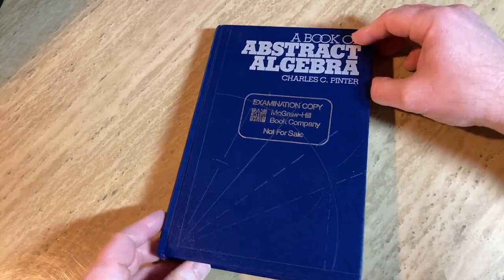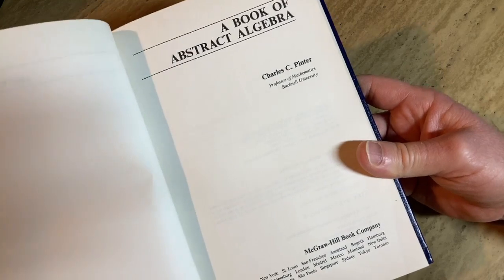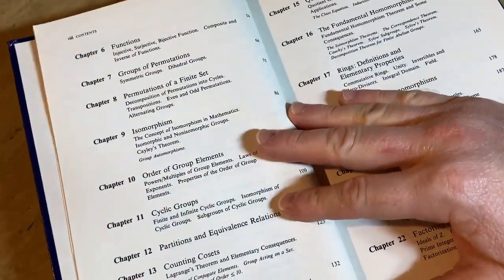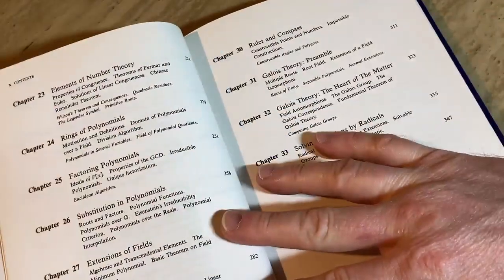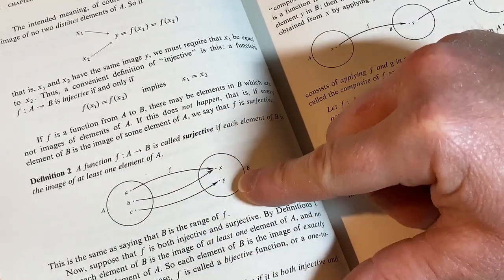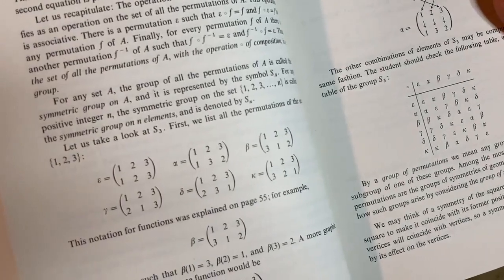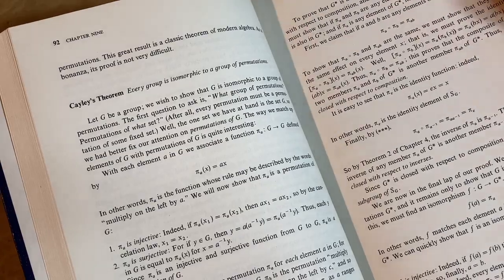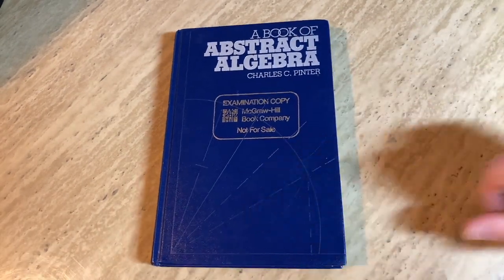Legendary Abstract Algebra Book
In this video I talk about a great book for beginners who are learning abstract algebra. This one says Examination Copy on the cover which is really cool. This book has been reprinted by Dover so it's very affordable and widely available. The book is titled A Book of Abstract Algebra and it was written by Charles C. Pinter.

Here it is
A Book on Proof Writing
The Saracino Book